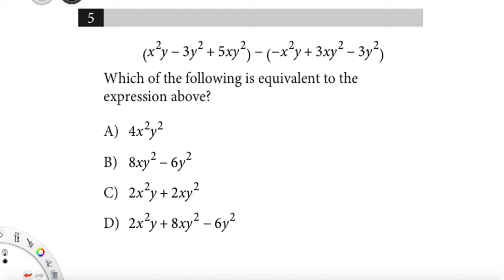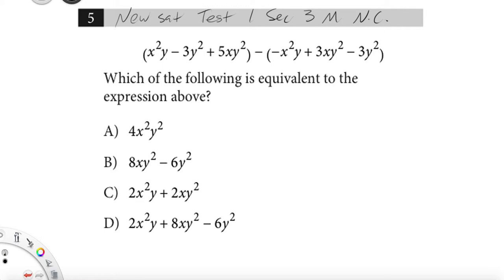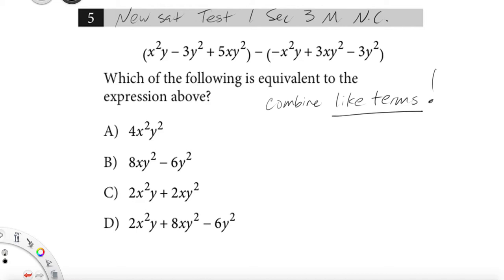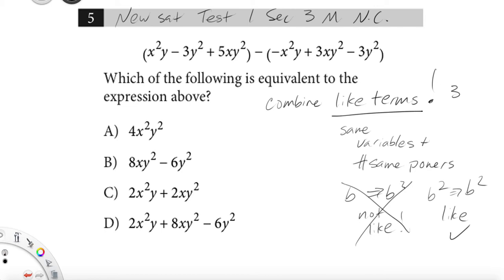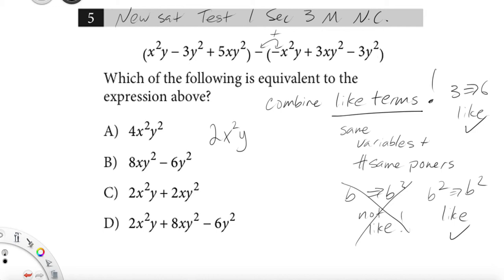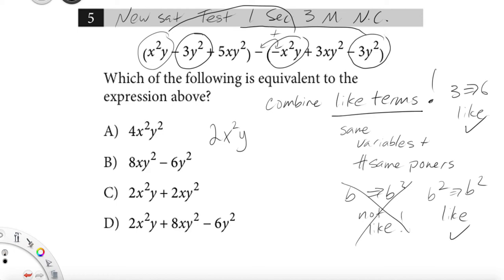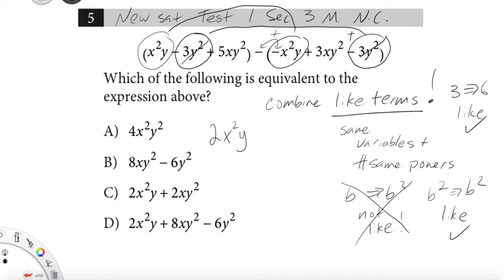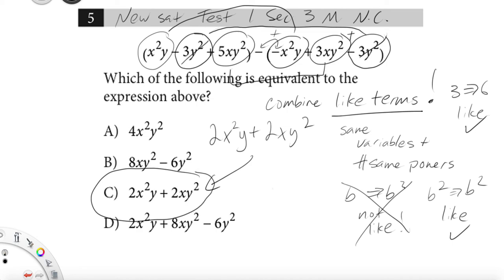Redesigned (new) SAT - test 1 section 3 Math (no calculator/combining like terms)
Download free PDFs of the new, revised SAT and PSAT

Harvard grad and perfect scorer Brian McElroy explains a question on the new Math SAT.